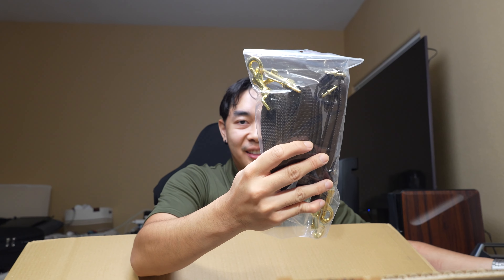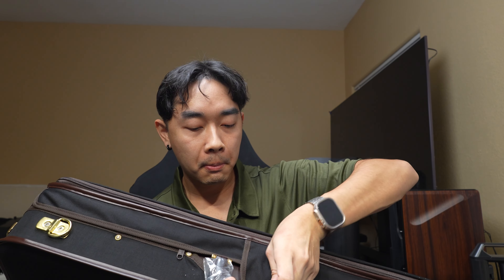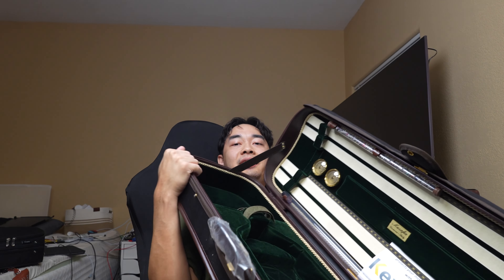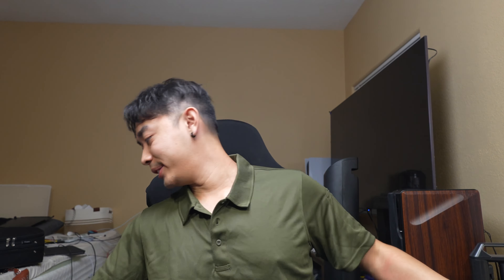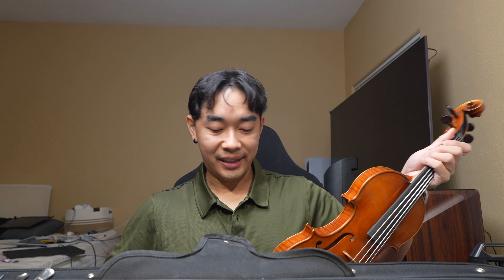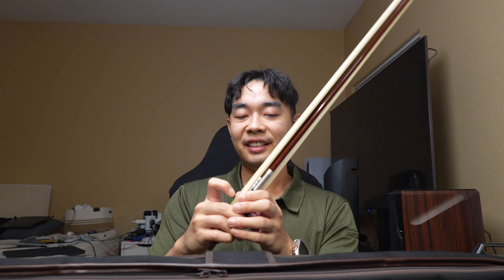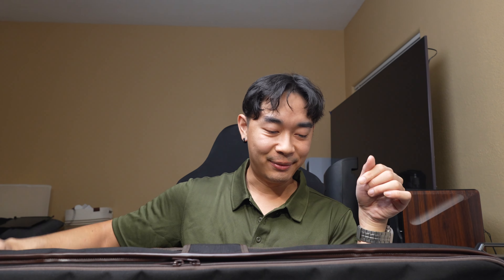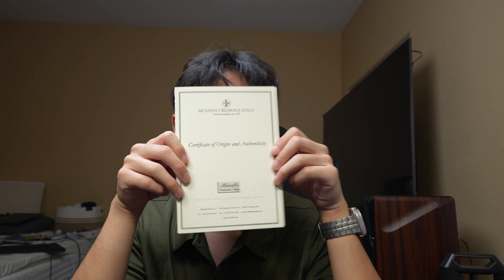Musafia Luxury Classic Violin Case Unboxing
Excuse my dirty room LOL